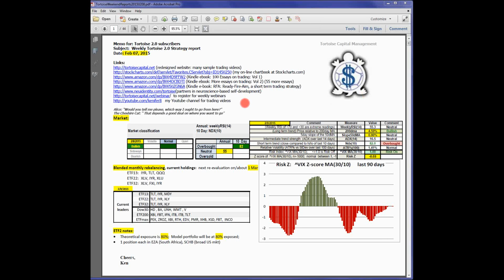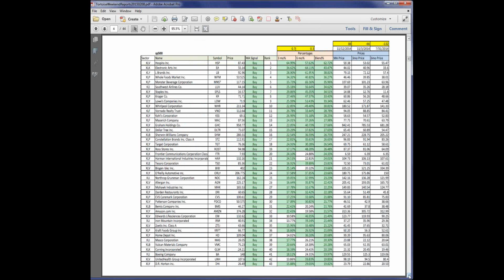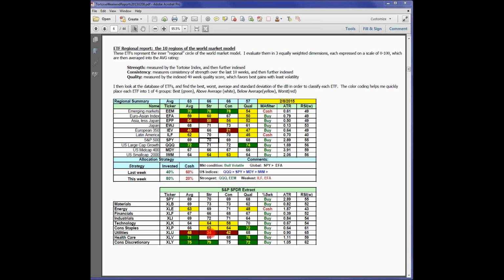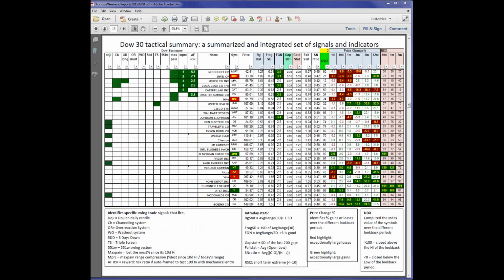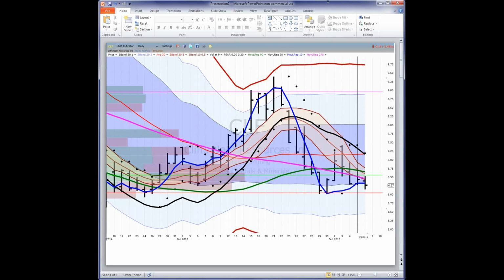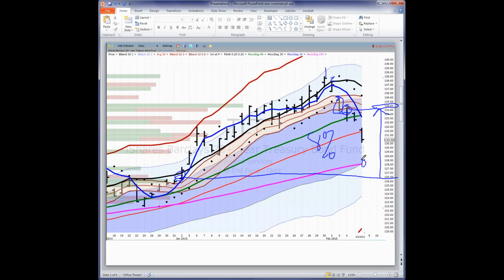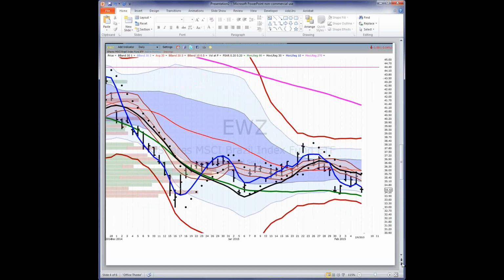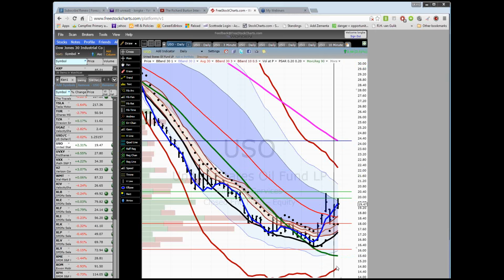2015 02 08 19 05 Tortoise weekend trading webinar